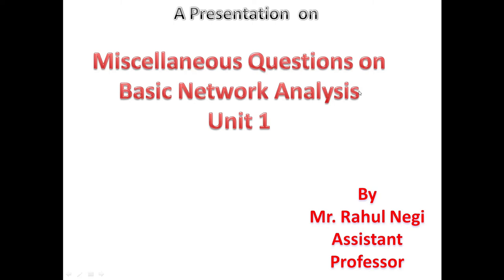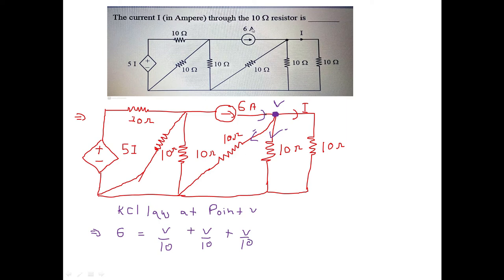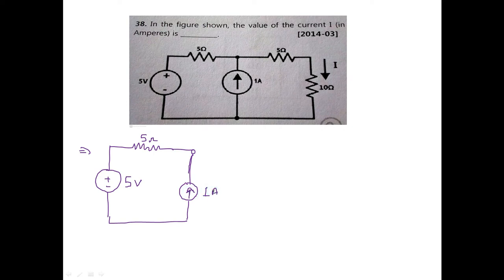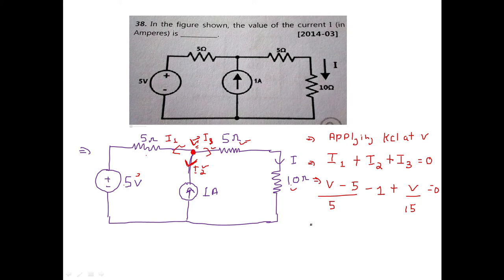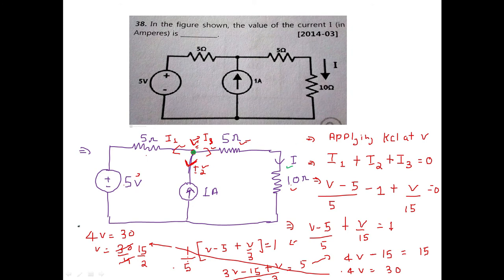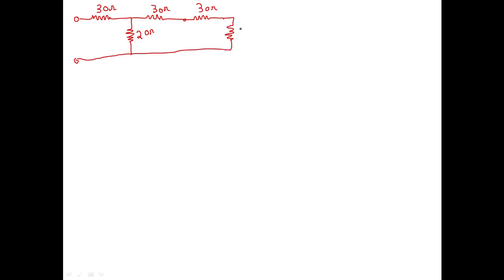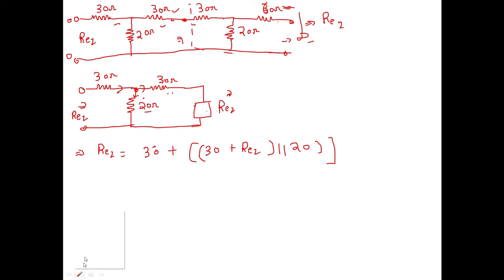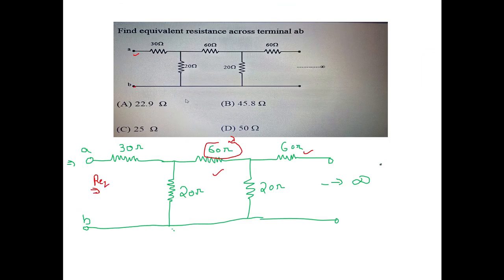MISCELLANEOUS QUESTIONS ON BASIC NETWORK ANALYSIS Lecture No - 8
HOW TO SOLVE COMPLEX PROBLEM IN A  SIMPLISTIC MANNER IN NETWORK ANALYSIS